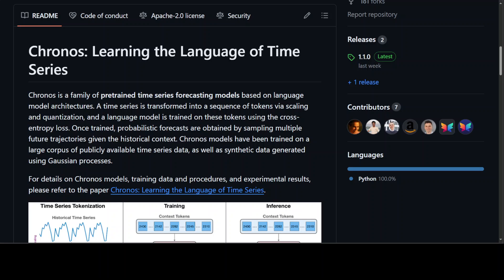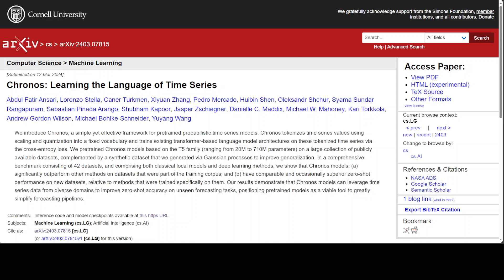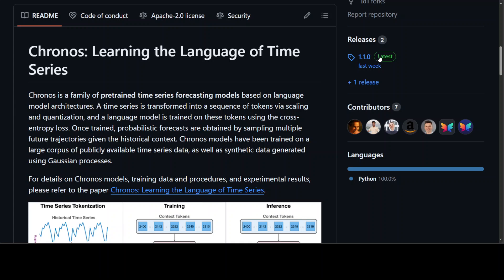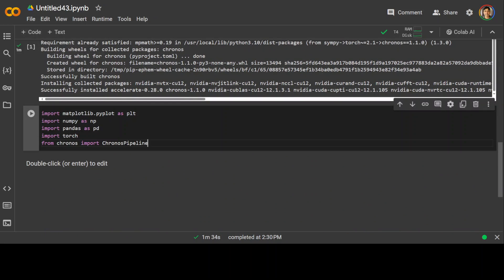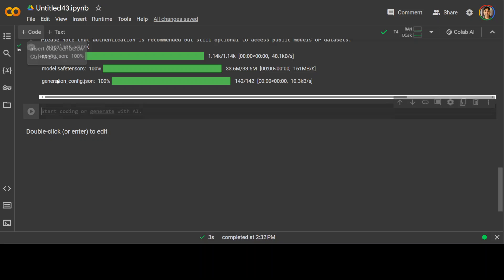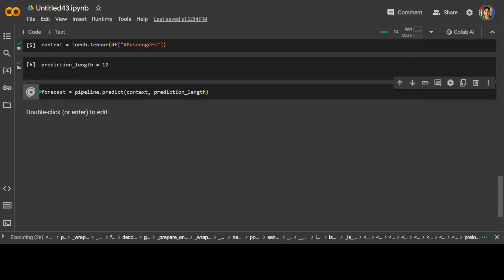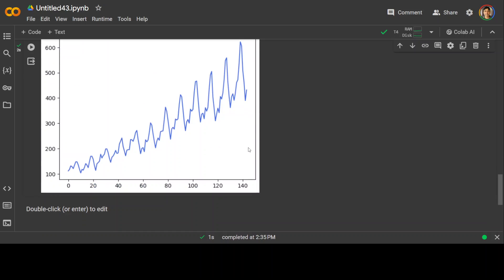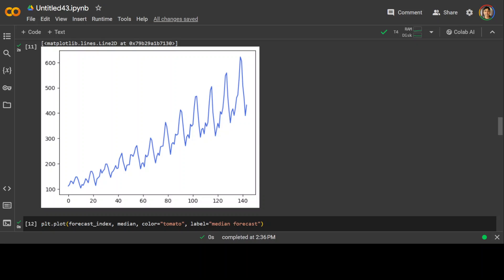Install Chronos AI Models for Time Series Forecasting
This video shows how to install Chronos time series forecasting model by Amazon. Amazon has recently released Chronos, a framework that adapts existing language models for time series forecasting tasks.